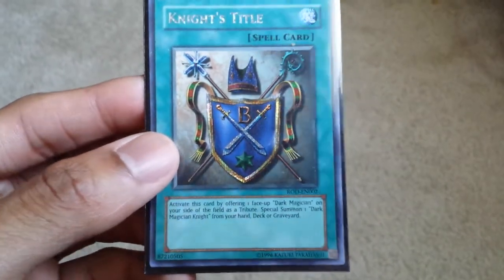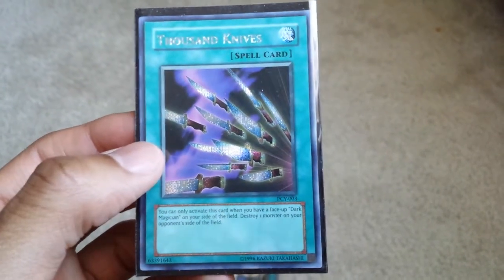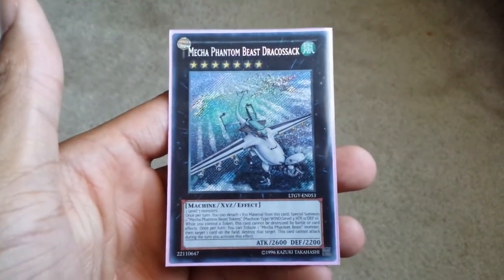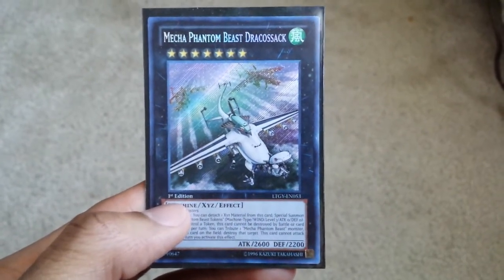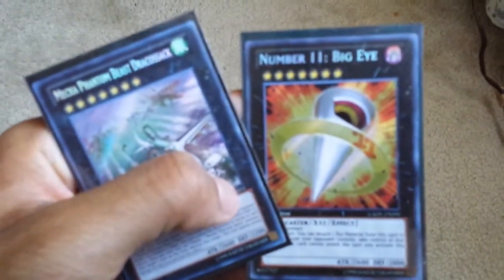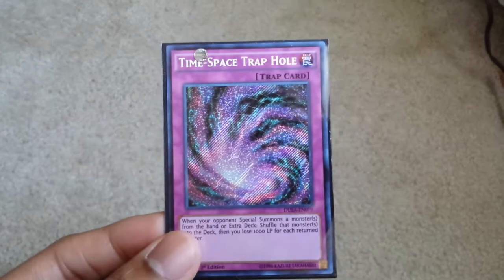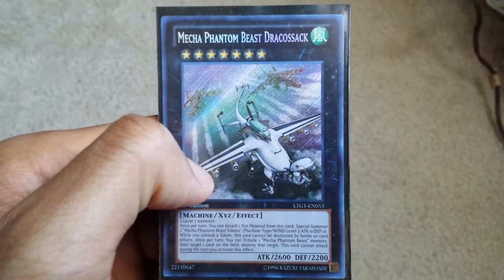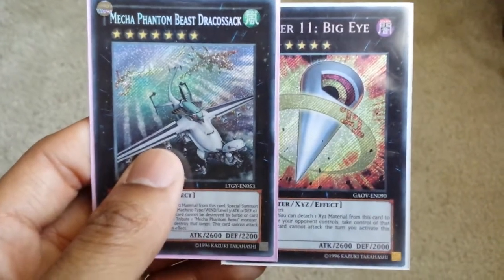Secret Rare Yugioh Cards - Discussion Video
Konami has changed the Secret Rare rarity in the TCG in the past! What is your favorite Secret Rare design? Discuss it below in the comments